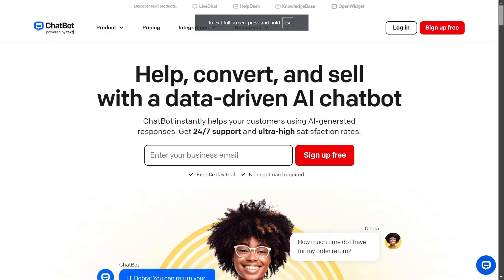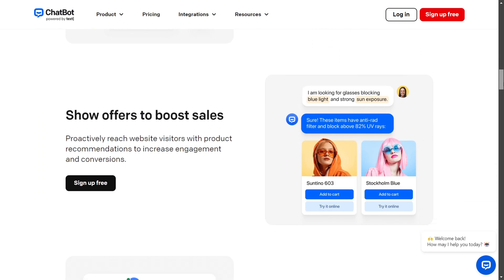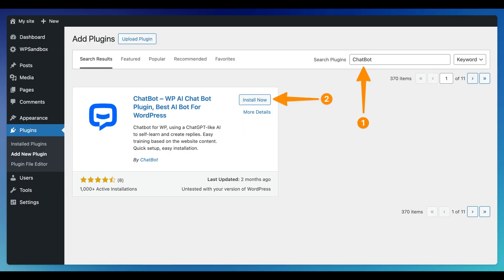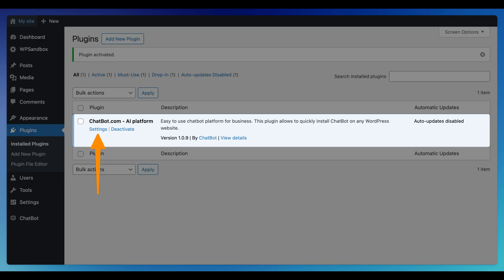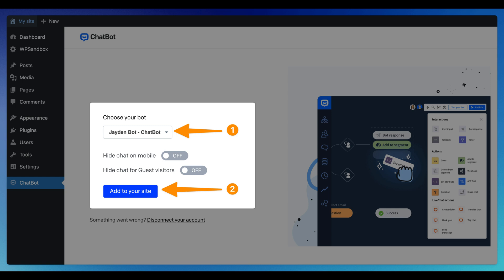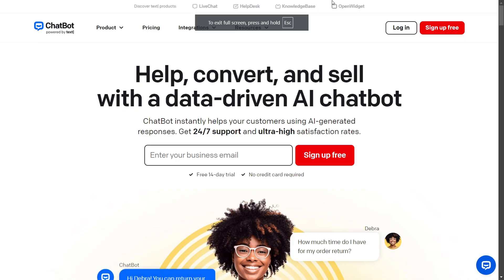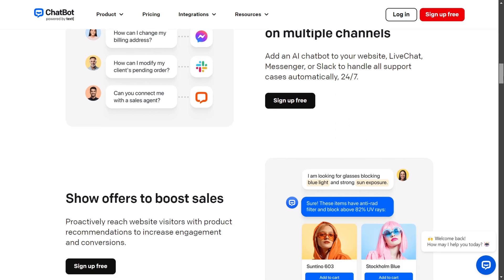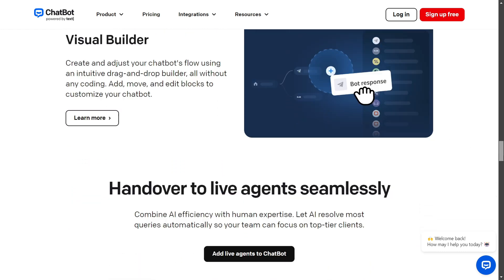How To Add Chatbot To WordPress Website 2025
In this video I will show you how to add chatbot to wordpress website